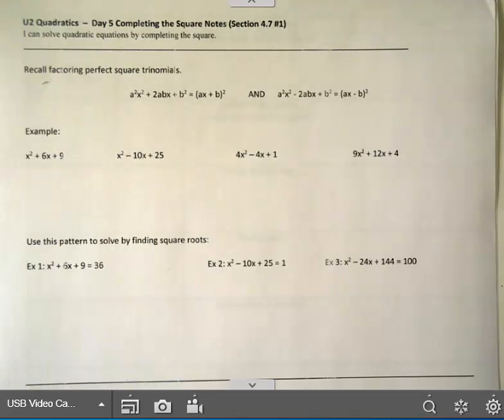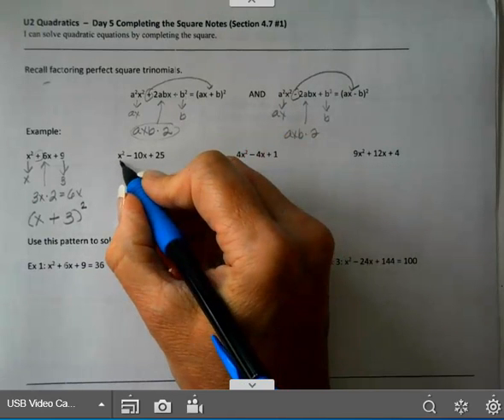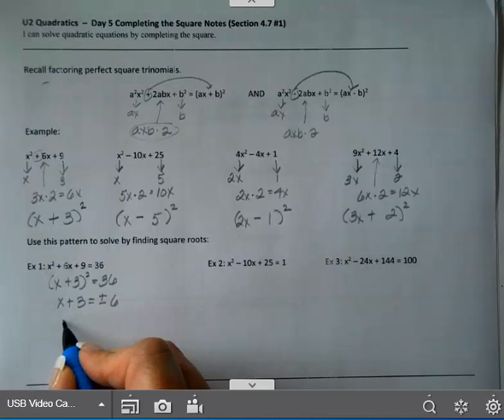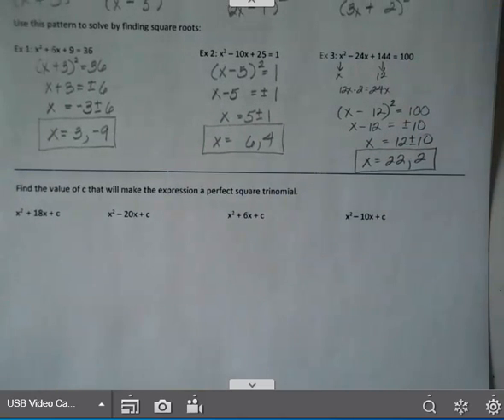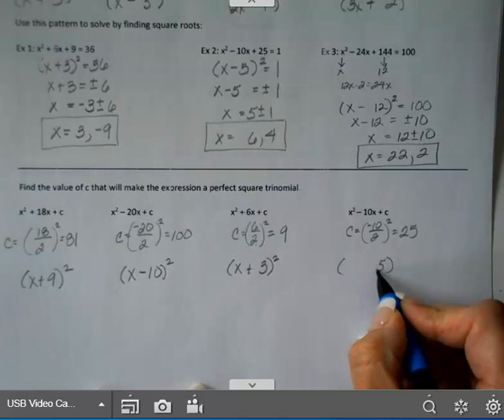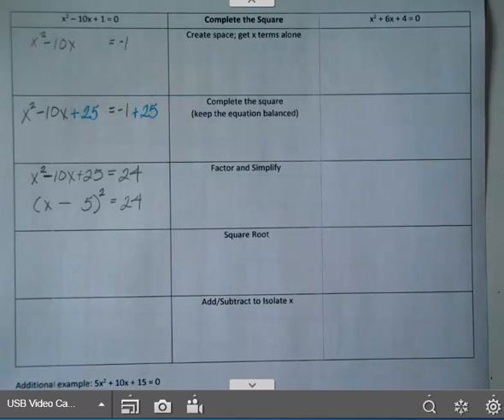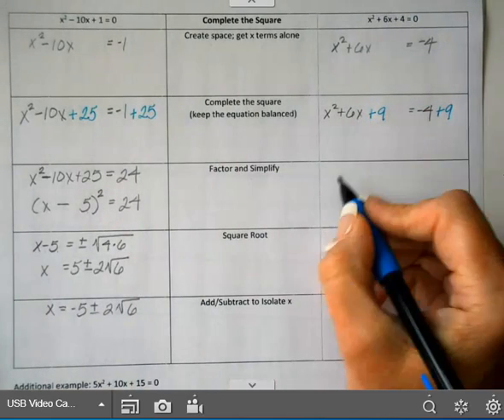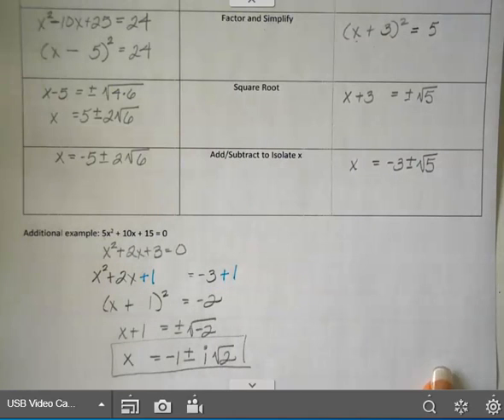Solving Quadratics by Completing the Square